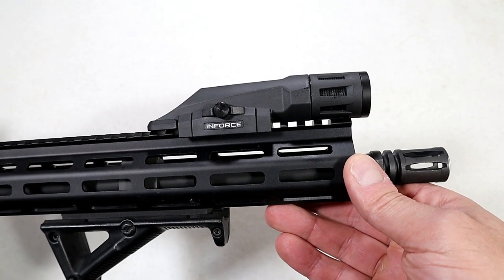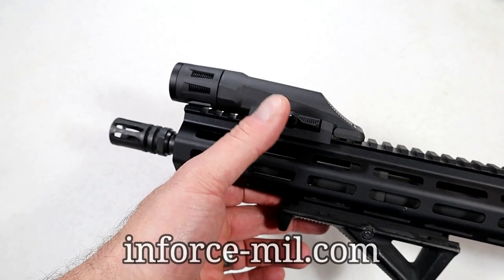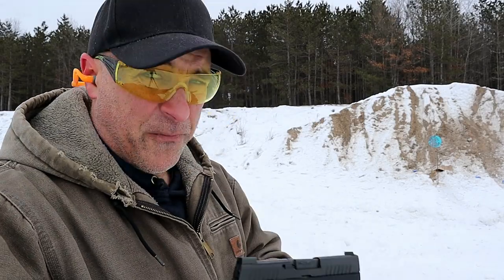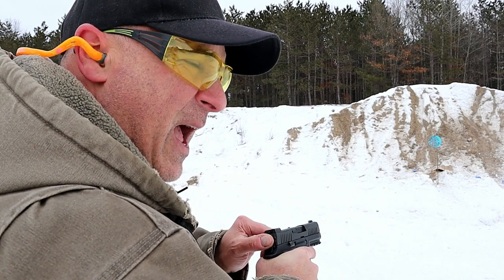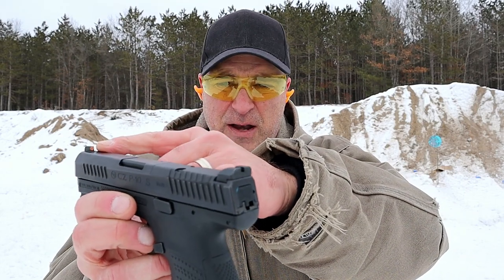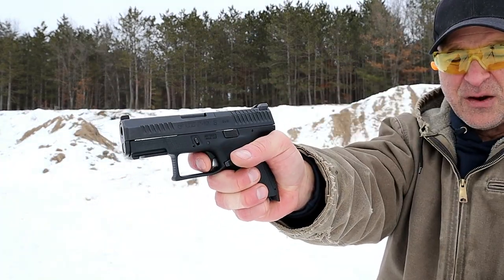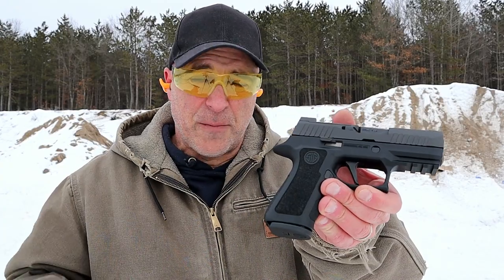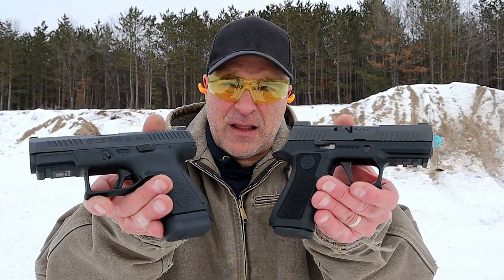CZ P-10S VS Sig P320 XCompact (Range Comparison) - TheFirearmGuy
Here is a CZ P-10S VS Sig P320 XCompact Range Comparison. Both of these highly respected handguns are great. They size up well and shoot incredibly well. I made my choice at the end. Which one would you choose?